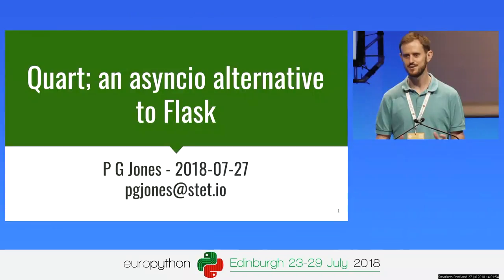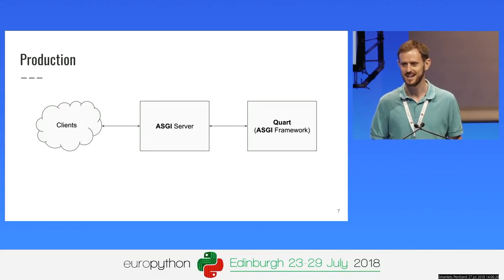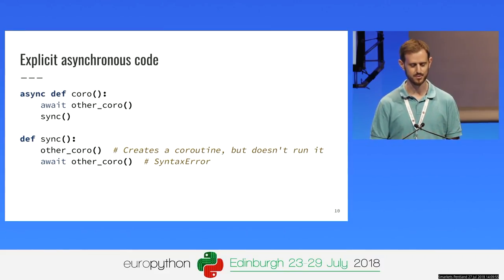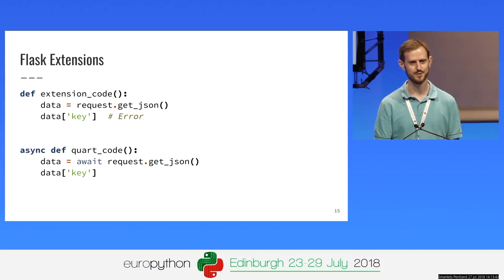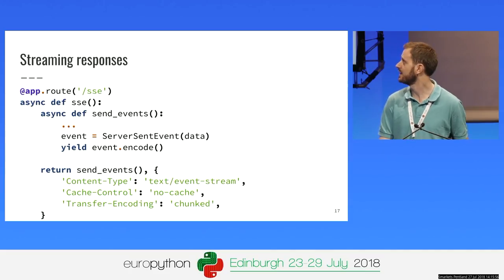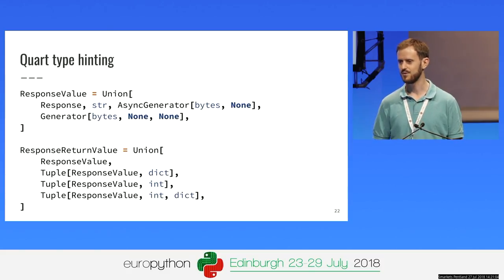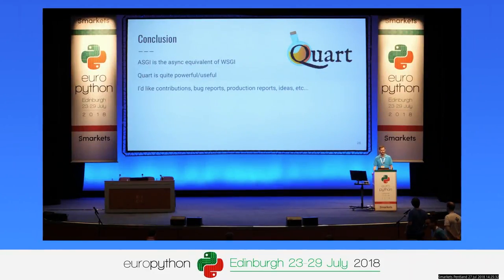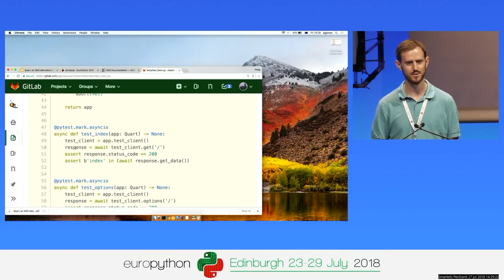Philip Jones - Quart a asyncio alternative to Flask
Quart a asyncio alternative to Flask
[EuroPython 2018 - Talk - 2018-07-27 - Smarkets]
[Edinburgh, UK]

By Philip Jones

Flask is a great web mirco-framework, that is best utilised with
event-loop concurrency. Sadly with Flask the event-loop framework
can't be asyncio, although some extensions (Flask-Aiohttp) have
tried. Quart is the solution as it shares the Flask API and is
based on asyncio. In addition Quart goes beyond Flask adding
HTTP/2 and websockets.

This talk will outline why event-loop concurrency is a good
choice for web servers, why asyncio is a good choice and then
give an overview of Quart, demonstrating features that go beyond
the Flask framework.